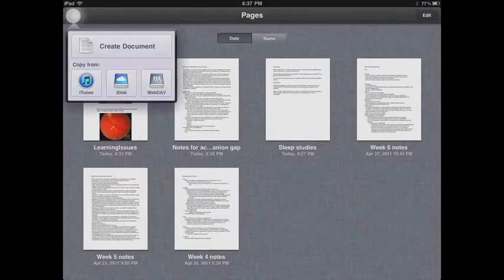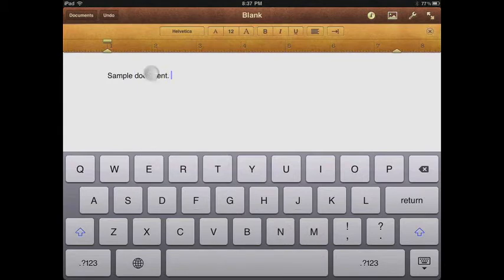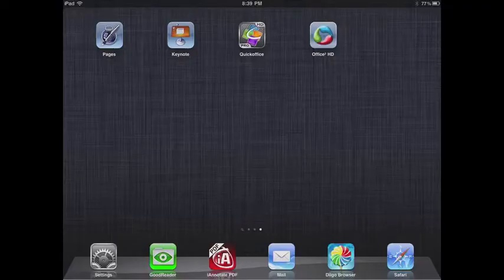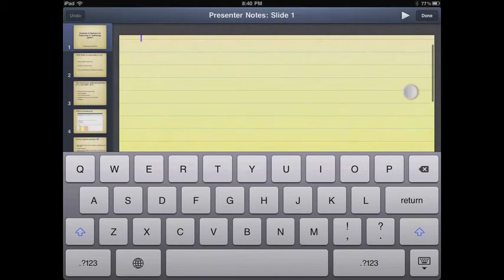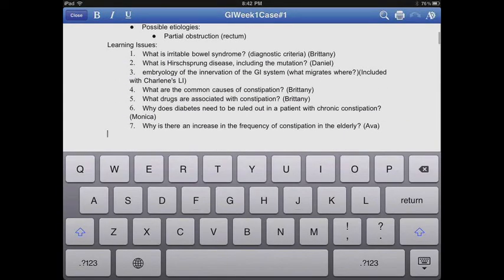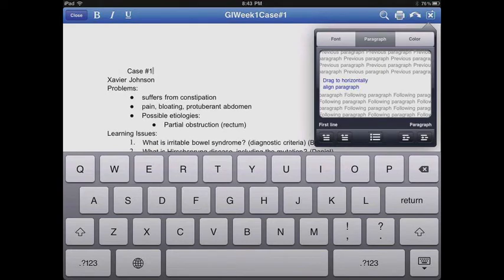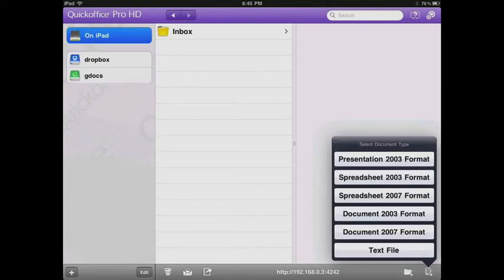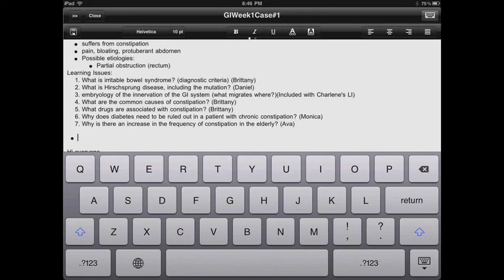Office suites on the iPad (SMRTcasts episode 5)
This is a video showing pages, keynote, quick office pro HD, and office2 HD on the iPad.  These are some office suite applications that are handy for many things